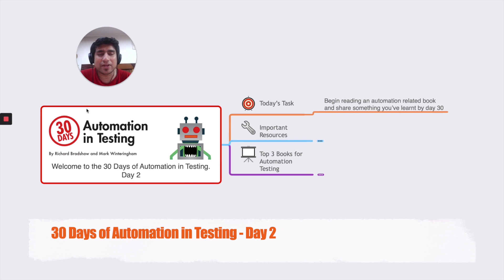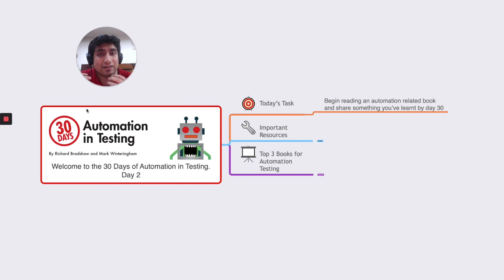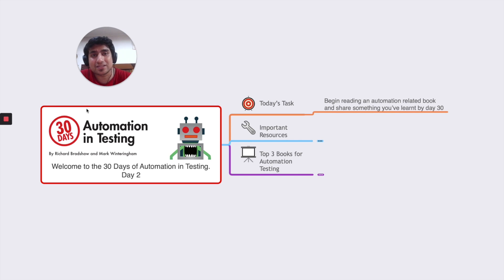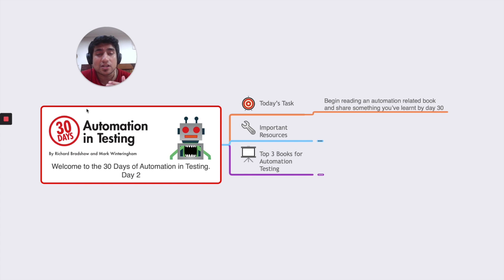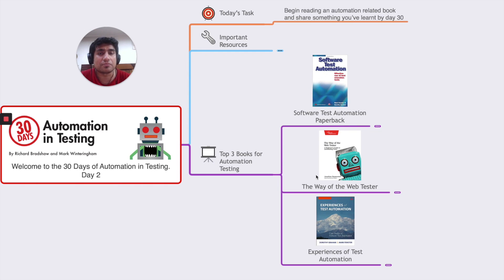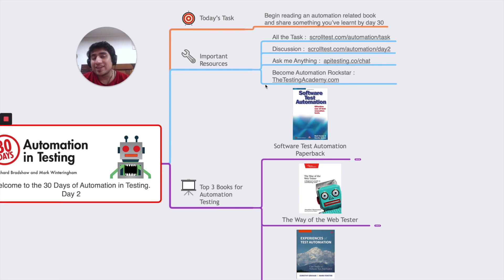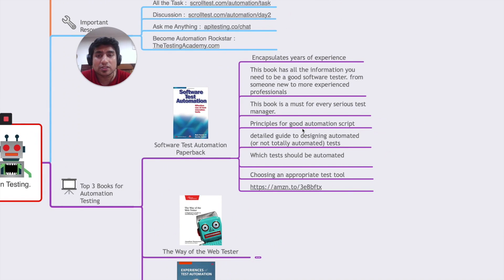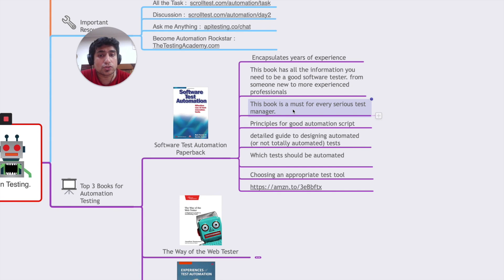Top 3 Books on Automation Testing | Automation Testing Tutorial for Beginners | Day 2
In this video, We are discussing Top 3 Books on Automation Testing that you Should Read as QA.

🚀 Important Links :

📚Experiences of Test Automation

📚The Way of the Web Tester

📚Software Test Automation Paperback

📚Lessons Learned in Software Testing: A Context–Driven Approach

📚Selenium Framework Design in Data-Driven Testing

📚Selenium WebDriver 3 Practical Guide

🚀 Day 2 Task :  Begin reading an automation related book and share something youʼve learnt by day 30

Automation testing is a Software testing technique to test and compare the actual outcome with the expected outcome.

This can be achieved by writing test scripts or using any automation testing tool.

Test automation is used to automate repetitive tasks and other testing tasks which are difficult to perform manually.

🚀 Life Cycle of Automation Testing
 1. Scope of Test Automation
 2. Selection of Automation Tool
 3. Test Plan, Design, Strategy
 4. Test Environment setup
 5. Test scripts and Execution
 6. Test Results and Reports